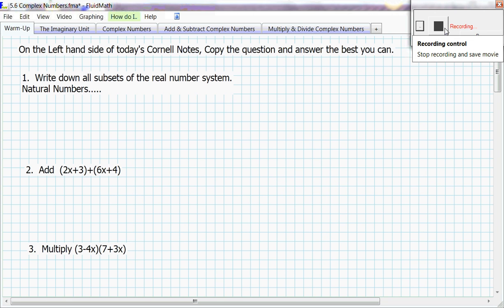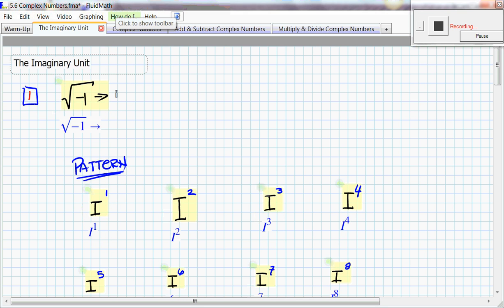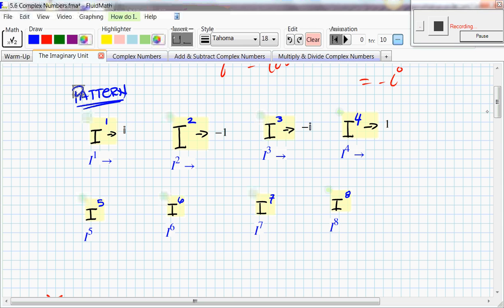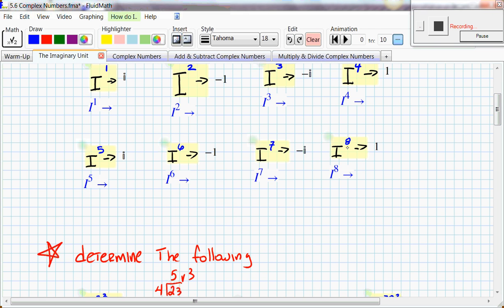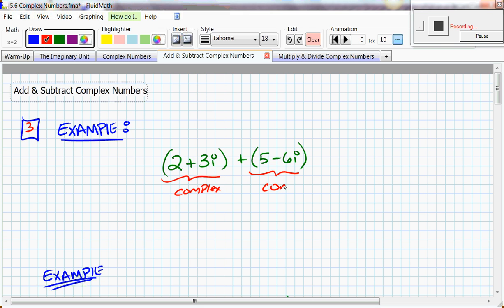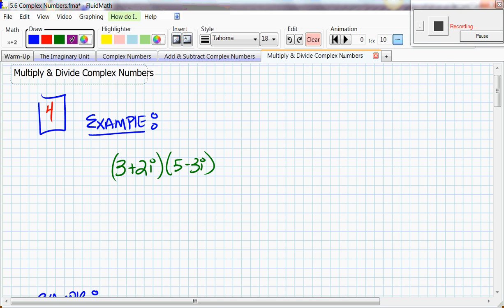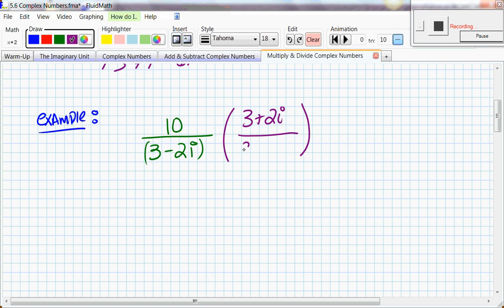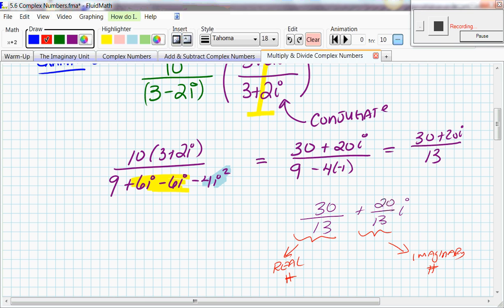5 6 Complex Numbers Video